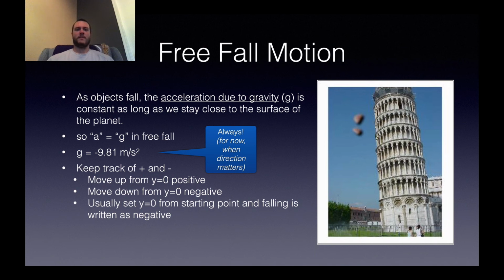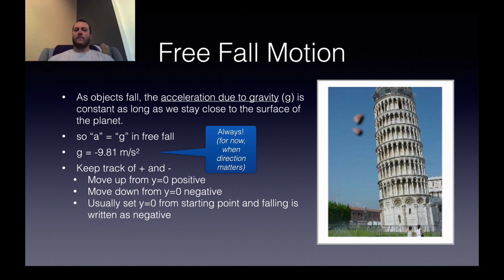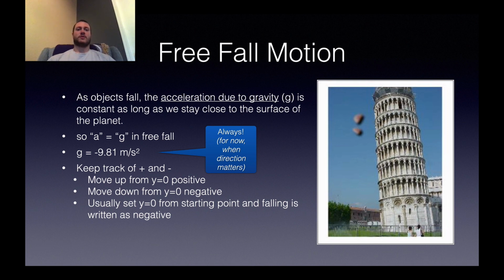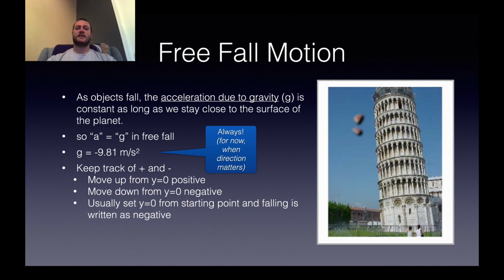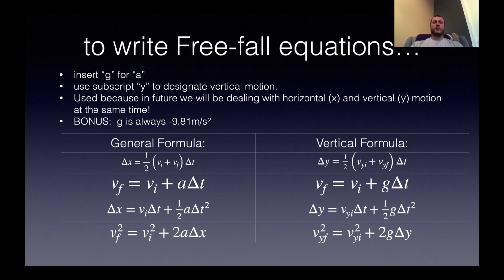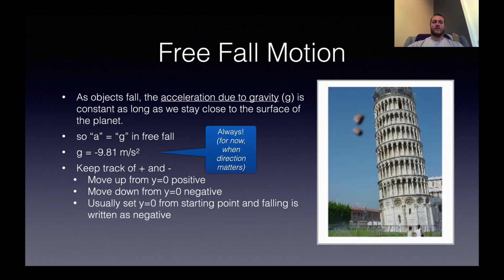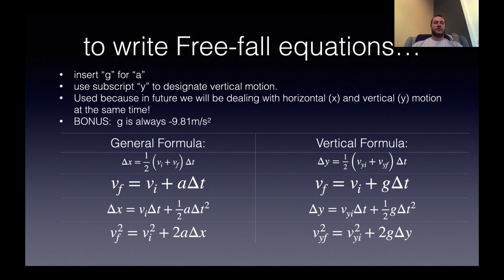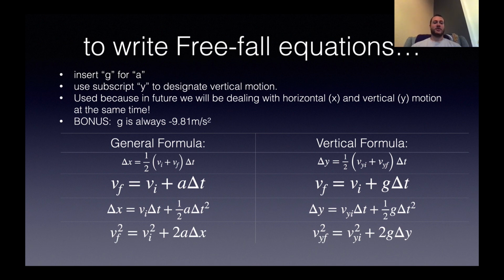Free Fall Intro and Formulas